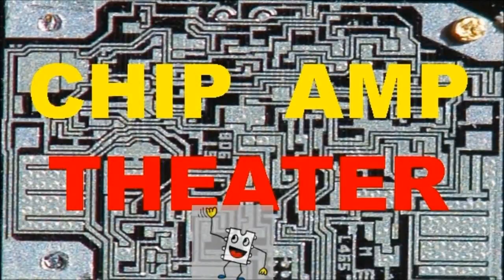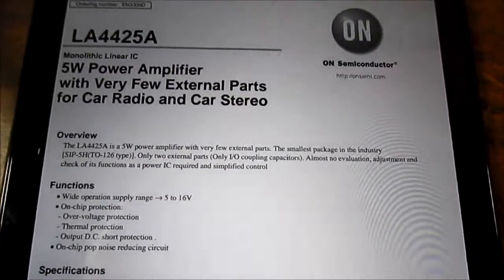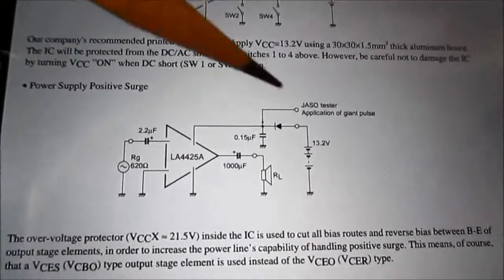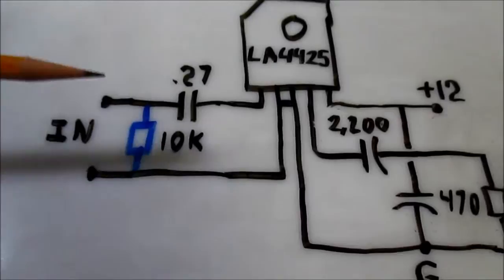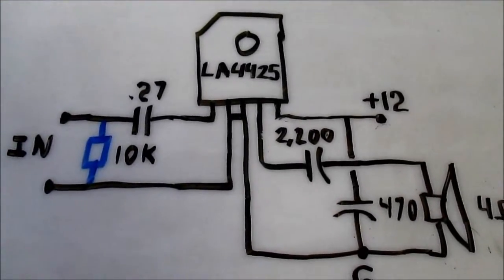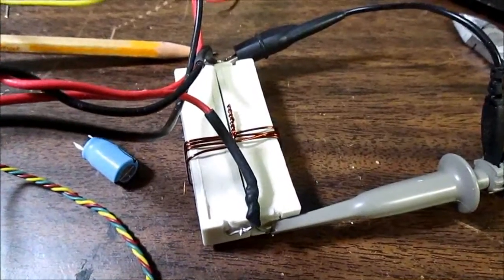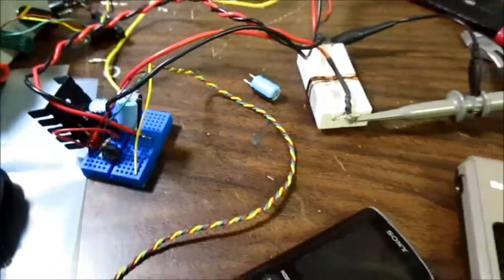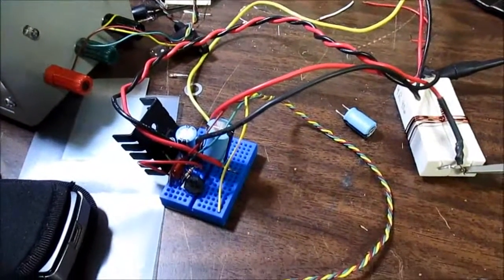LA4425A 5 watt audio amplifier IC review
Here is an easy to use 5 watt audio power IC in an odd TO-126 5 pin package. See how they make out in my review.